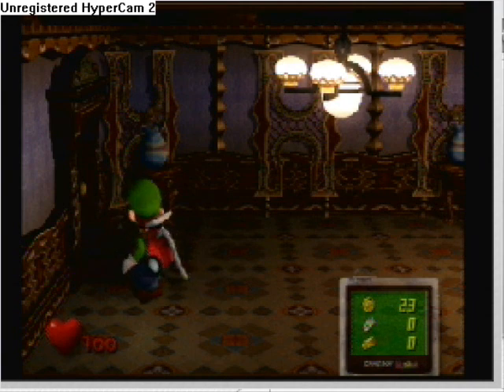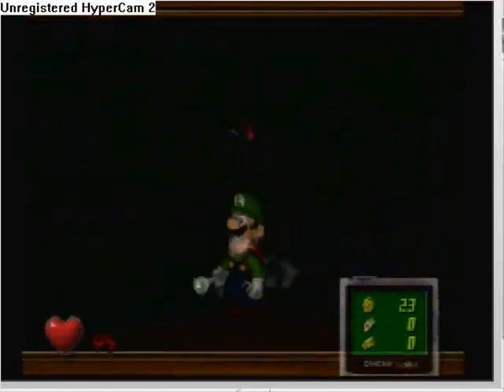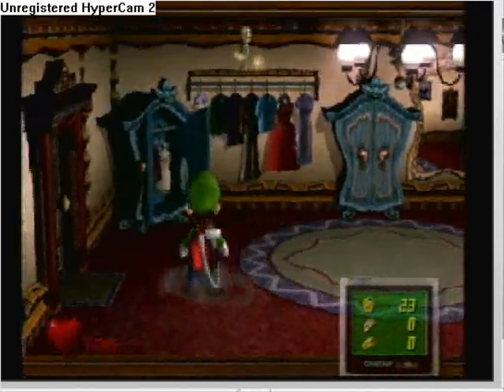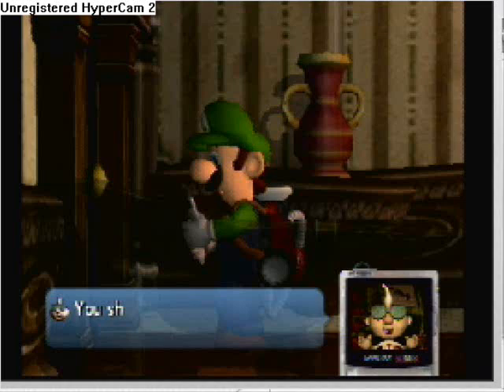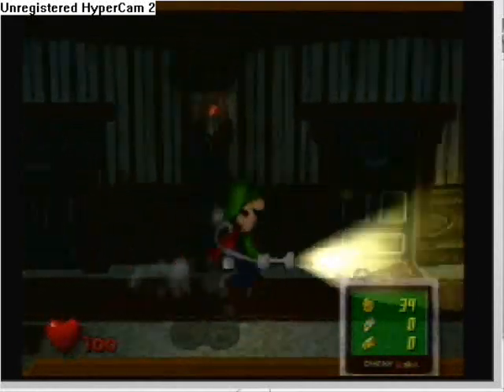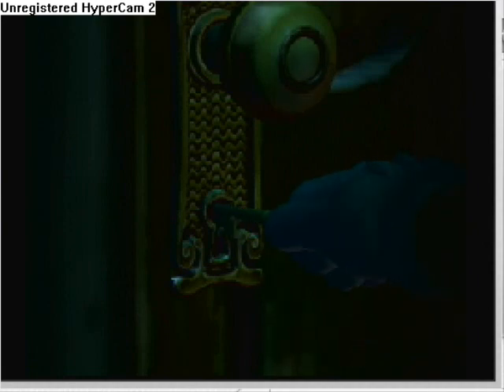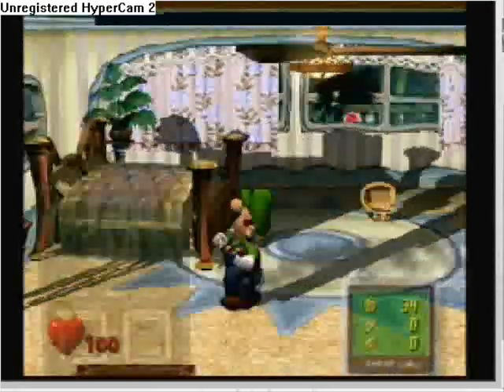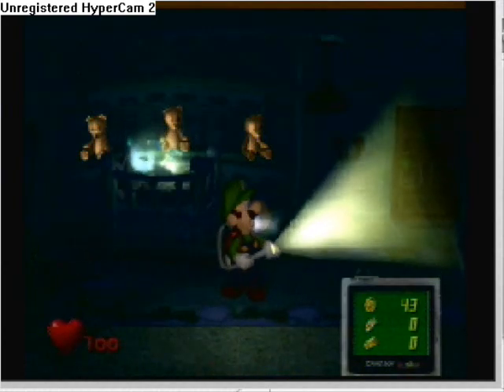Lets Play Lugi's Mansion (100%) Episode 3 Codac Moments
We get our first taste of several things in this video. I tell you where a couple of blue ghosts are, we find golden mice in cheese, and we see our first ghosts that we turn into pictures. Confused? Good!